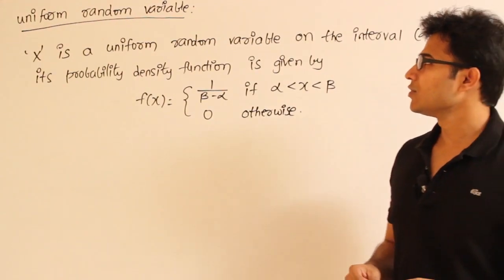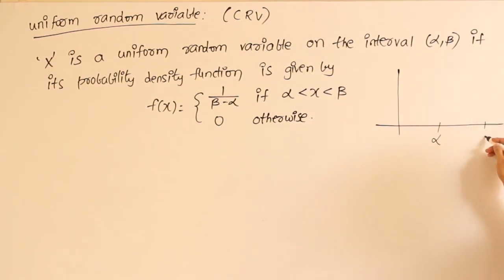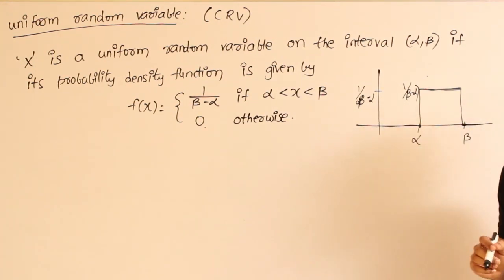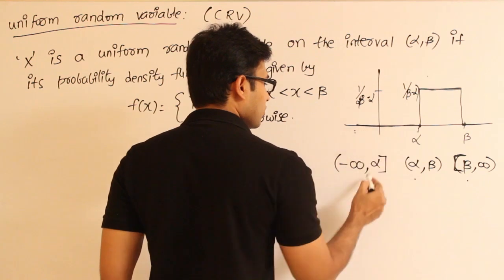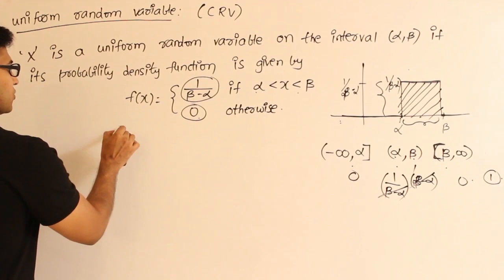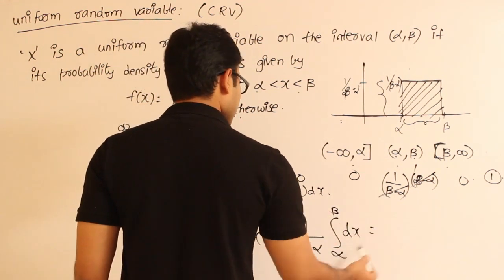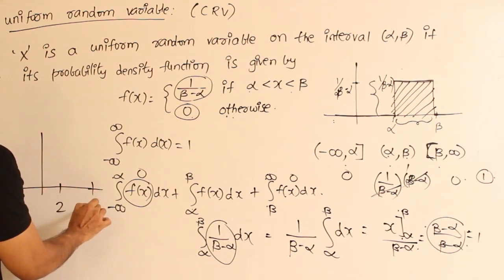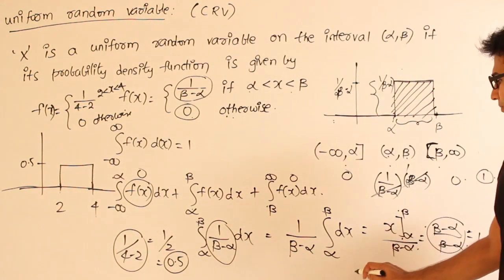EM | Probability | Random Variables | Uniform Random variable | Ravindrababu Ravula